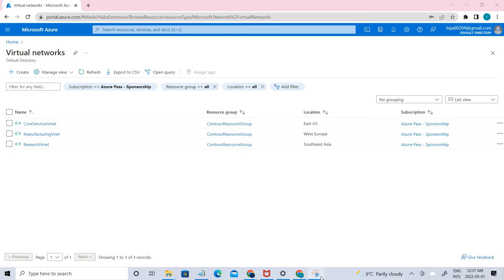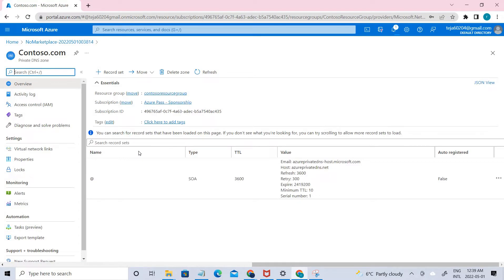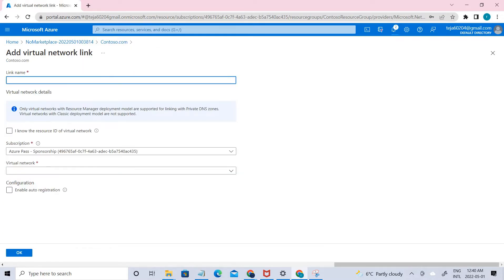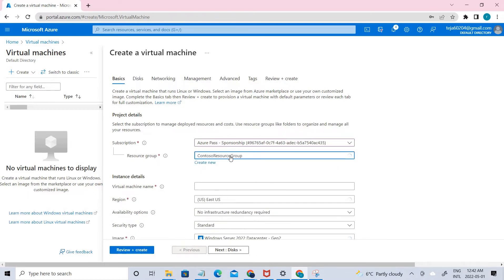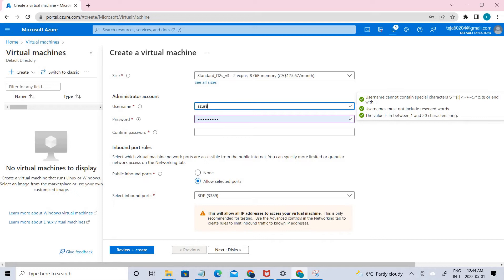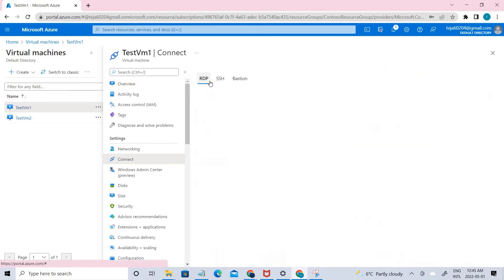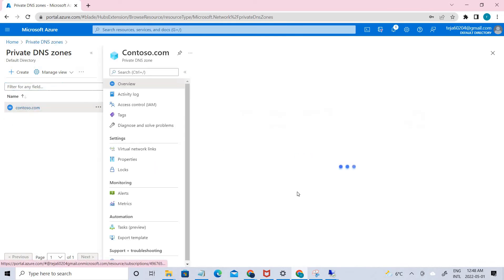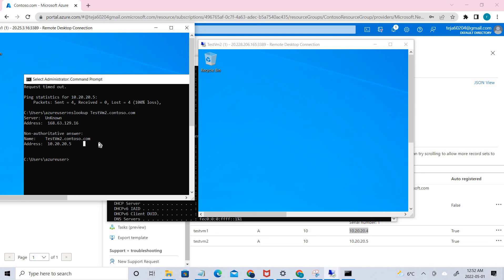How to Configure DNS settings in Azure || Test Virtual Machines || What is Private DNS || AZ700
In this video, we are going to configure DNS Setting in azure

Task 1: Create a private DNS Zone
Task 2: Link subnet for auto-registration
Task 3: Create Virtual Machines to test the configuration
Task 4: Verify records are present in the DNS zone

The Domain Name System, or DNS, is responsible for translating (or resolving) a service name to an IP address. Azure DNS is a hosting service for domains and provides naming resolution using the Microsoft Azure infrastructure. Azure DNS not only supports internet-facing DNS domains, but it also supports private DNS zones.

Azure Private DNS provides a reliable and secure DNS service for your virtual network. Azure Private DNS manages and resolves domain names in the virtual network without the need to configure a custom DNS solution. By using private DNS zones, you can use your own custom domain name instead of the Azure-provided names during deployment. Using a custom domain name helps you tailor your virtual network architecture to best suit your organization's needs. It provides a naming resolution for virtual machines (VMs) within a virtual network and connected virtual networks. Additionally, you can configure zones names with a split-horizon view, which allows a private and a public DNS zone to share the name.

To resolve the records of a private DNS zone from your virtual network, you must link the virtual network with the zone. Linked virtual networks have full access and can resolve all DNS records published in the private zone. You can also enable autoregistration on a virtual network link. When you enable autoregistration on a virtual network link, the DNS records for the virtual machines in that virtual network are registered in the private zone. When autoregistration gets enabled, Azure DNS will update the zone record whenever a virtual machine gets created, changes its' IP address, or gets deleted.